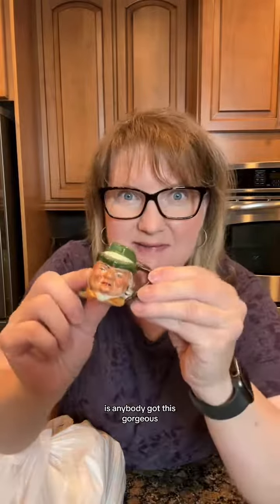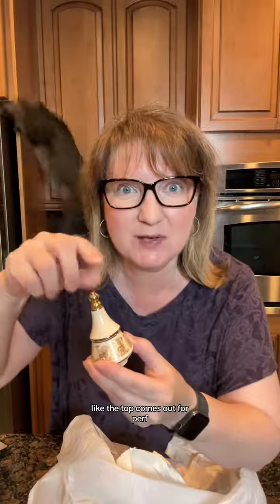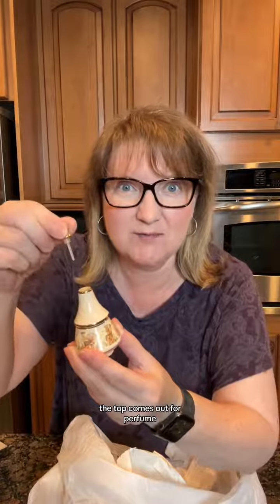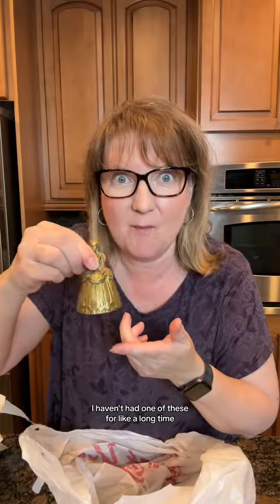What’s your fav?? I’m so in love with all these tiny vintage treasures!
What’s your fav?? I’m so in love with all these tiny vintage treasures. Some interesting finds in this estate sale haul! Come along on this crazy 365 day journey of unboxing vintage home decor from estate sales, auctions, storage units and more…let’s see how many vintage finds and unique treasures we can discover together! This is our year to curate a life we love, starting with the smallest decisions and joys. If you want to hang out with us, you know what to do. And if you’re interested in any of the items you see here, hit all those buttons and check out the shop or send me a message there if you don’t see your favorite treasure listed yet. Thanks so much for every small and big way you support Whimsy Barn Vintage and all those who love vintage decor and mystery boxes! I’m so glad you’re here!